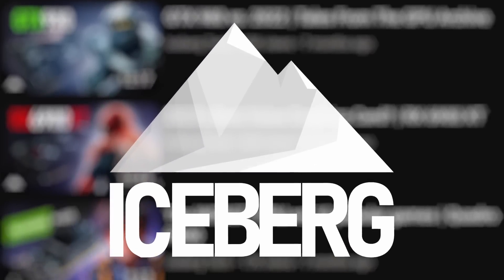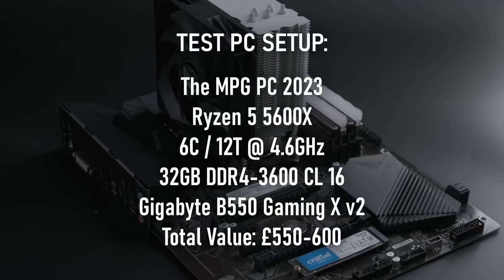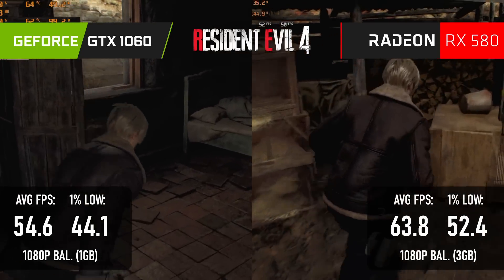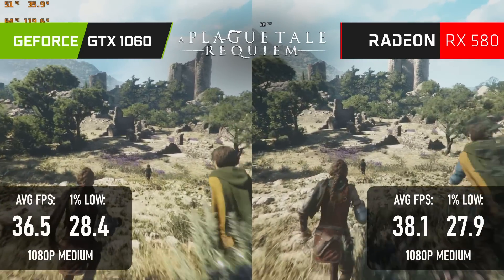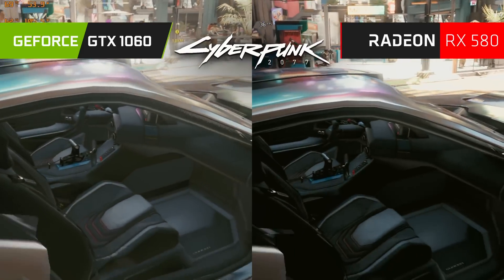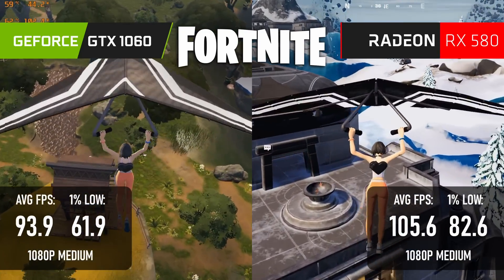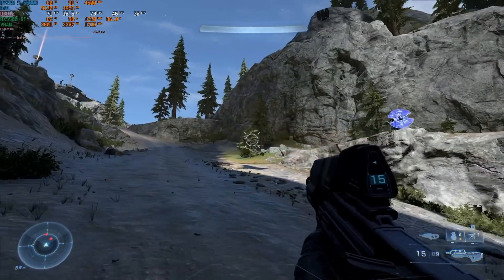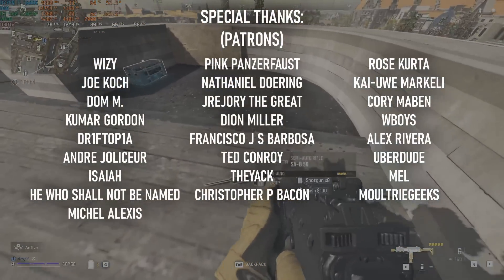Sub-$100 GPUs in 2023 | RX 580 8GB vs GTX 1060 6GB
Comparing benchmark data from the AMD Radeon RX 580 8GB 2304SP vs. the Nvidia Geforce GTX 1060 6GB to see which one is the better graphics card for gaming in 2023

AMD's Polaris cards, from the RX 480 through to the 590, were always positioned as Team Red's alternative to the Pascal GTX 1060 6GB from Nvidia. Even now, 7 years later, the two competitors stand as viable options for gamers on a tight budget who want better options than the new market can provide. The question is: which is better?

00:00 GTX 1060 vs. RX 580
00:43 Background
01:36 Test System Specs
01:43 Gaming Benchmarks
01:46 Benchmark 1
02:20 Benchmark 2
02:48 Benchmark 3
03:27 Benchmark 4
03:58 Benchmark 5
04:34 Benchmark 6
05:00 Benchmark 7
05:29 Benchmark 8
05:50 Benchmark 9
06:18 Benchmark 10
06:44 Benchmark 11
07:25 Benchmark 12
08:14 Benchmark 13
08:50 Average FPS overall
09:22 Power consumption
10:01 Conclusion & alternatives